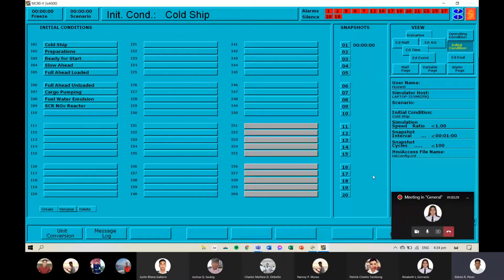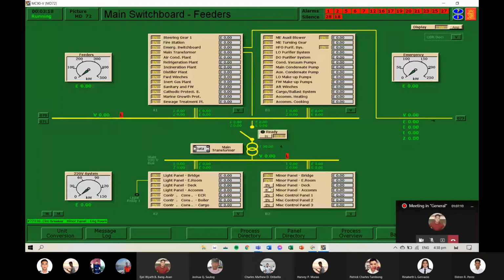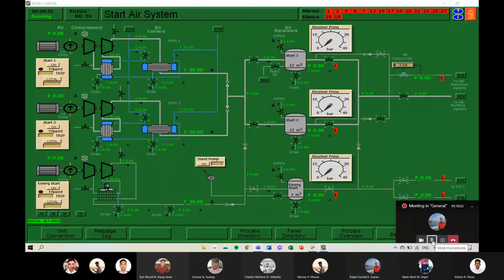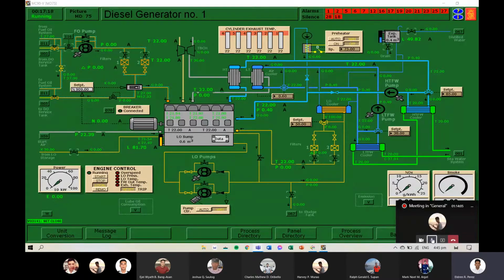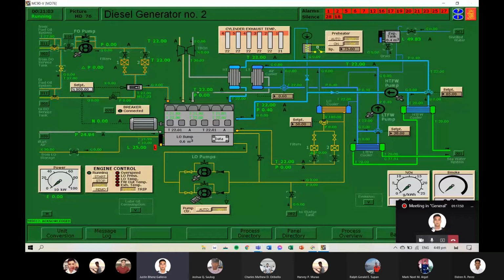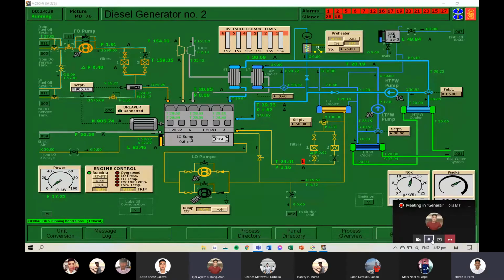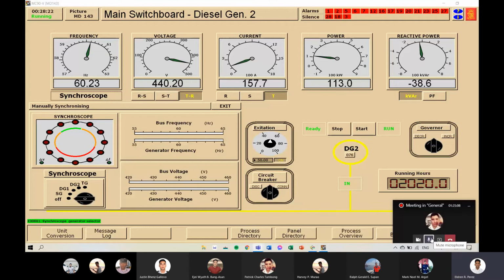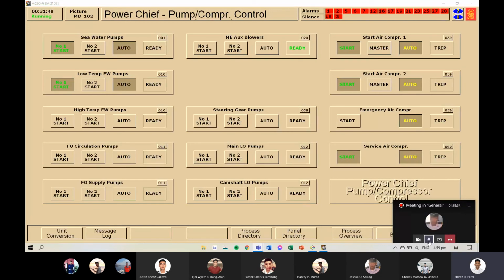GROUP 1 - Starting a Cold Ship to Main Diesel Generator operation